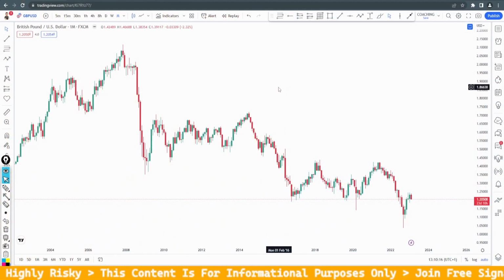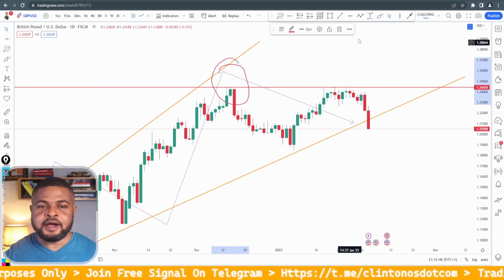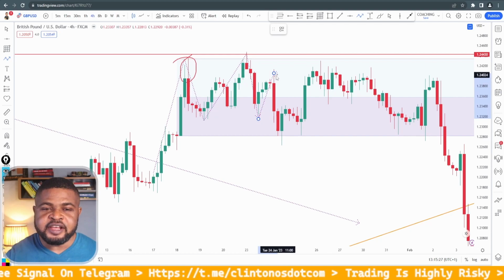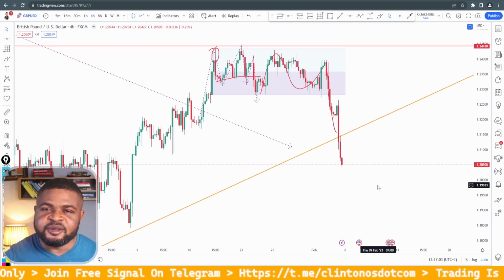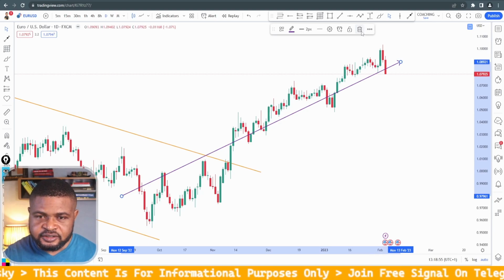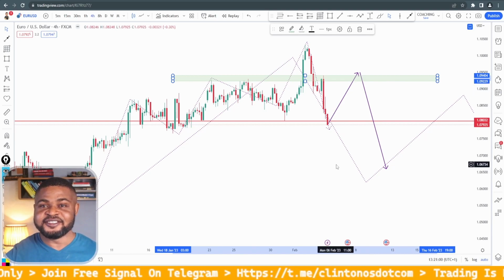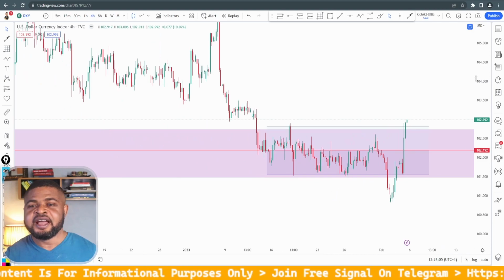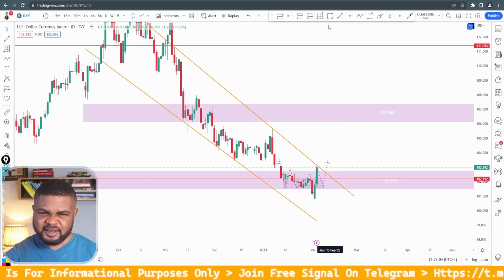How to Read Price Action (Best Weekly Setup Review)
In this video, we will be taking an in-depth look at the concept of "Price Action" trading and how you can effectively use it in your weekly setups. We will be covering the basics of Price Action analysis and how to identify key levels of support and resistance. This tutorial is designed to be both beginner-friendly and informative, and by the end of it, you will have a better understanding of how to read and analyze Price Action patterns. Join us as we review the best weekly setup and learn how to trade with confidence using Price Action

IMPORTANT RESOURCES!
► New to Crypto World? Join Binance FREE & get a Massive Discount!

► How I Build & Host My Websites with AI FOR FREE

► NEW HERE?
This is no doubt the most reliable hub to learn how to make money online and offline.
We upload New videos always about the following topics:
➜ Digital Marketing
➜ How to Make Money Online
➜ Best Investments Ideas
➜ Personal Finance
➜ Entrepreneurship
➜ NFTs Gaming / Crypto Investing / Best Stocks